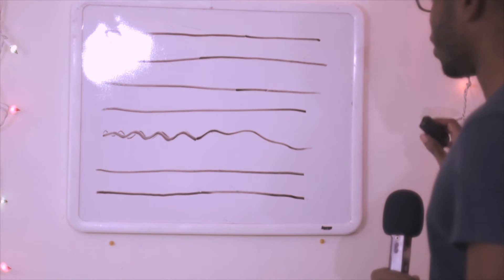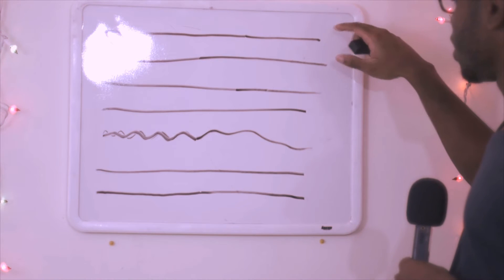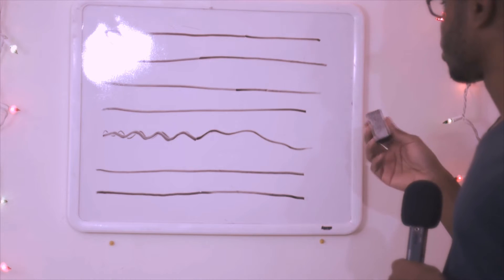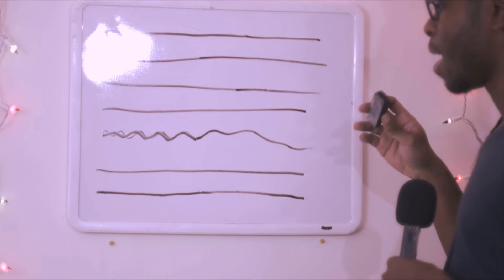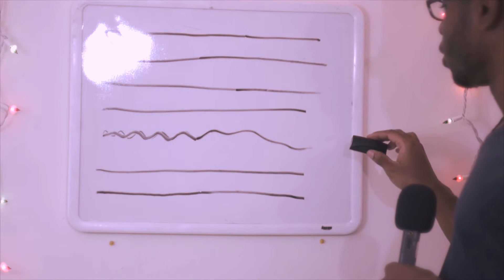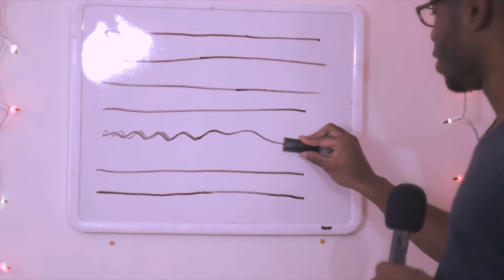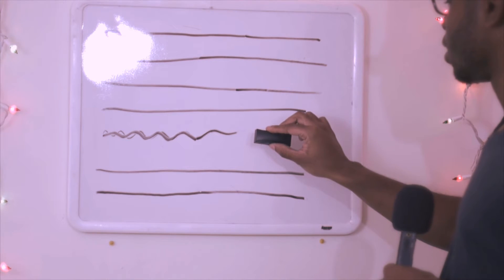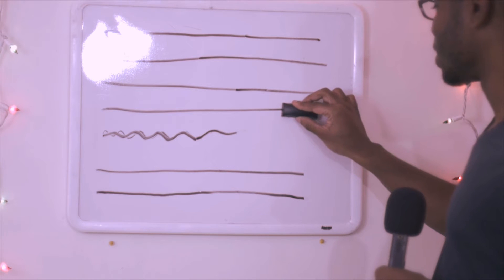Audio Buffer and Latency Explained!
I quick and fairly simple explanation of audio buffer and latency, to give you an understanding of what they are and how they apply to settings in your DAW.